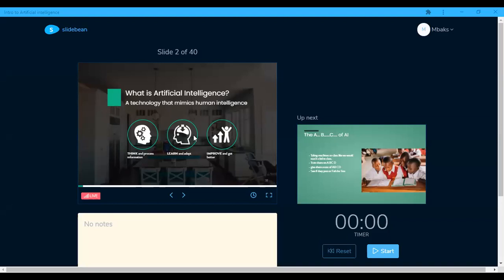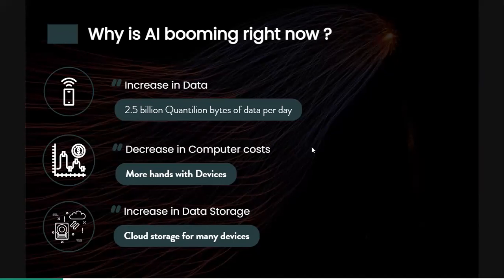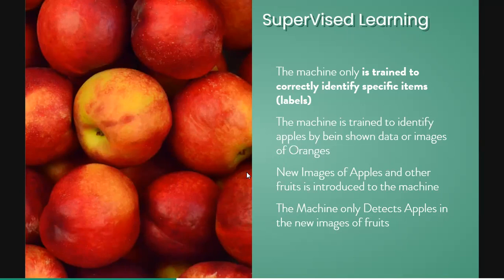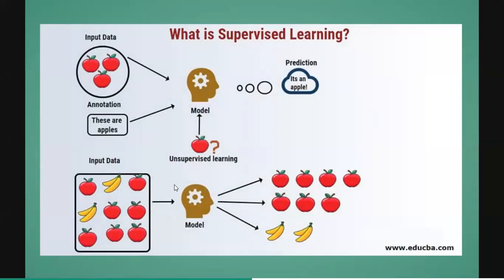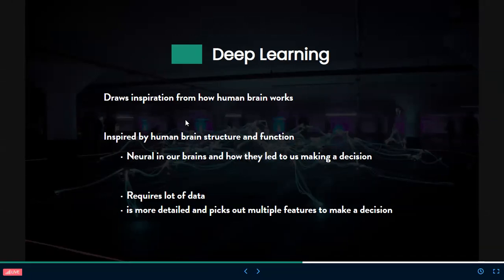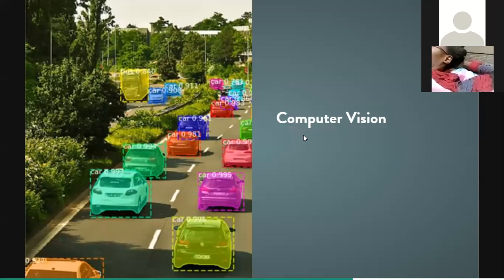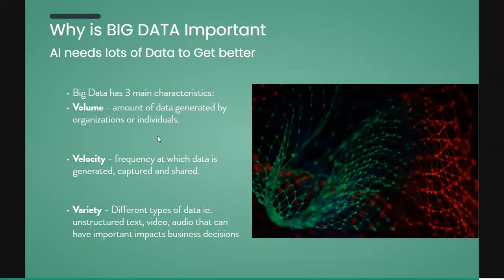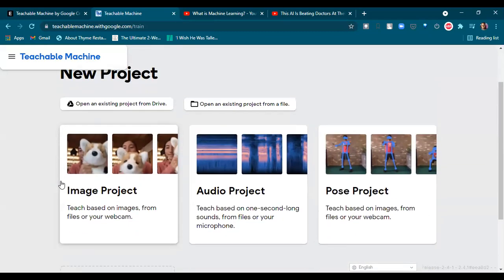ENTREPRENEURS ARTIFICIAL INTELLIGENCE BOOTCAMP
This two day bootcamp takes you through the introduction of Artificial Intelligence for the Small and Medium Enterprises. It focuses on how small businesses can leverage AI tools to make their business efficient, more adaptable to its market, and more reliable to its target market.